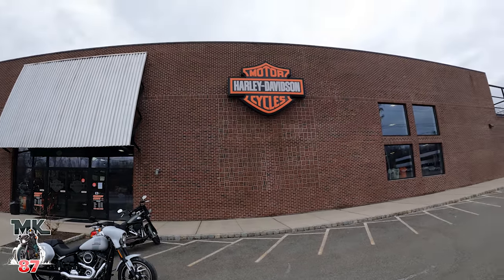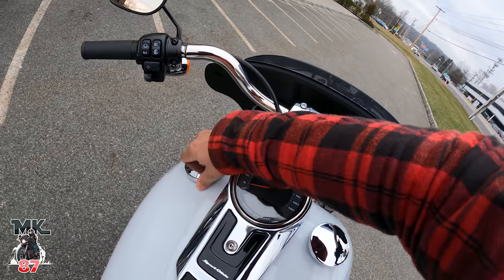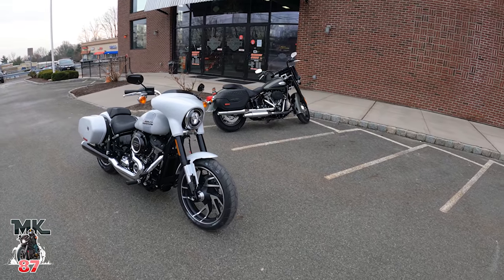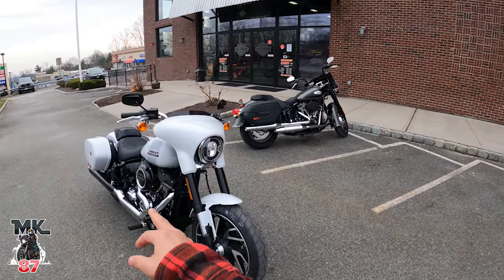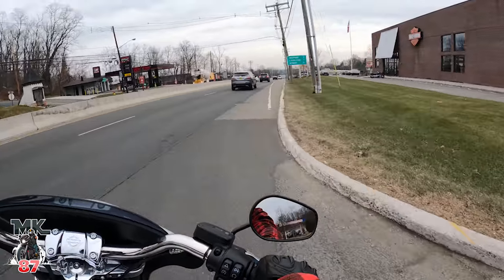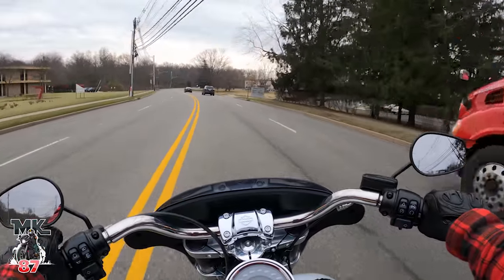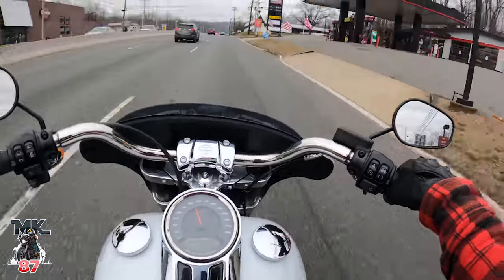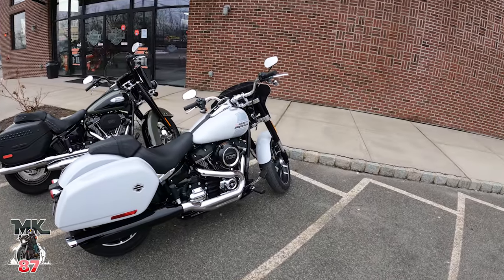2021 Harley Davidson Sport glide review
Ride and review of the all new 2021 Harley Davidson Sporglide

squid mic